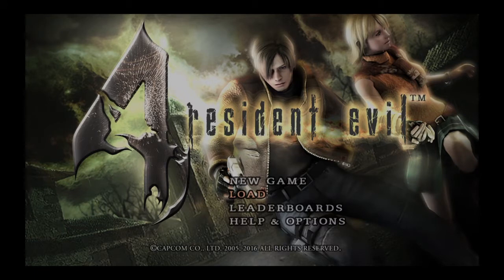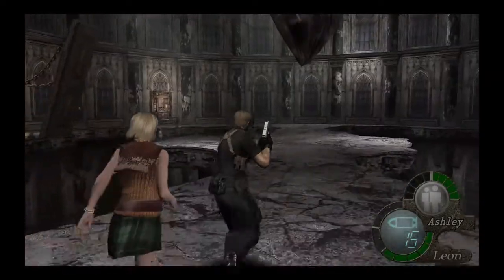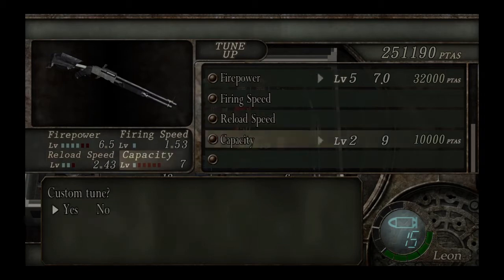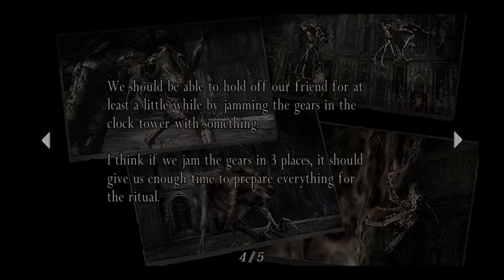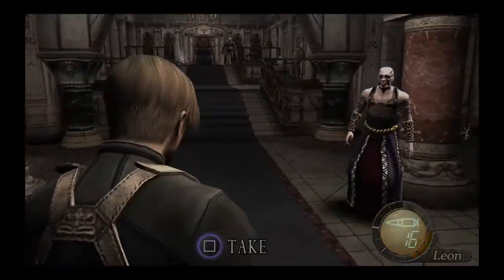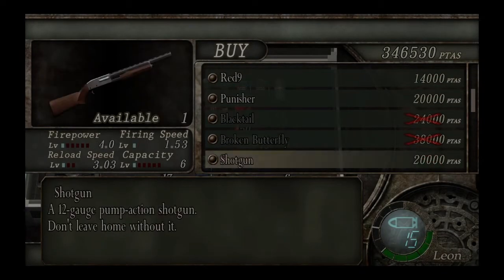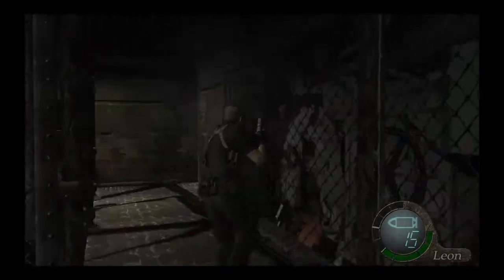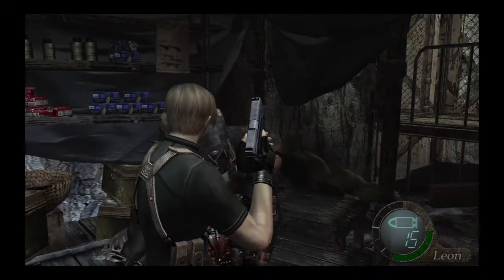Bad Verdugo - Resident Evil 4 Remastered Episode 12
Leon’s back and he’s better than ever in this 2016 remastered version of Resident Evil 4. Witness out fight in this full commentary walkthrough of the remastered version of the 2005 classic Resident Evil 4.

In this episode we manage to take on the 'right hand of Salazaar' and easily defeat Verdugo, unfortunately for us Ashley gets taken once again.

Resident Evil 4 is a survival horror video game developed and published by Capcom. The sixth major installment in the Resident Evil series, the game was originally released in 2005 and has been subsequently re-released on both PS3, PS4 and Xbox One.

The Story of Resident Evil 4 follows the U.S Secret Service agent Leon S Kennedy, who is sent on a mission to rescue Ashley Graham, the U.S President’s daughter who has been kidnapped by a sinister cult calling themselves Los Illuminados. Travelling to a rural area of Spain, Leon must fight hordes of violent villages and mutated monsters to rescue Ashley, as well as running into a few familiar faces along the way.